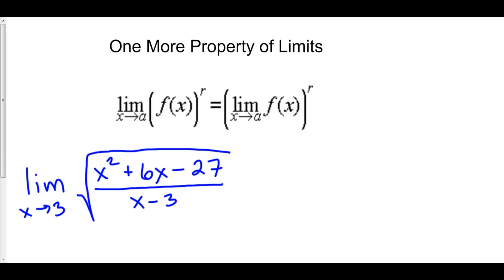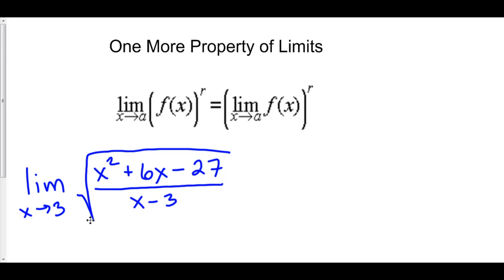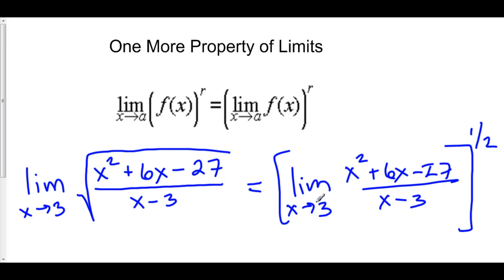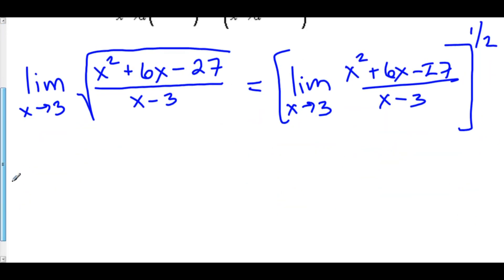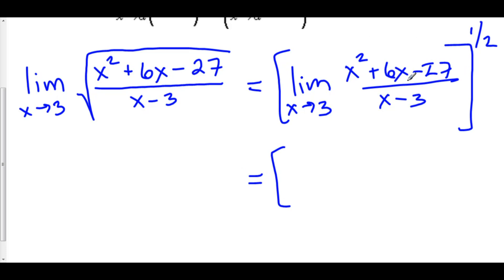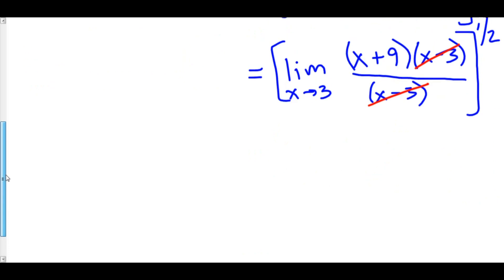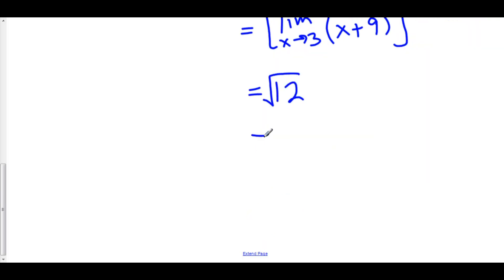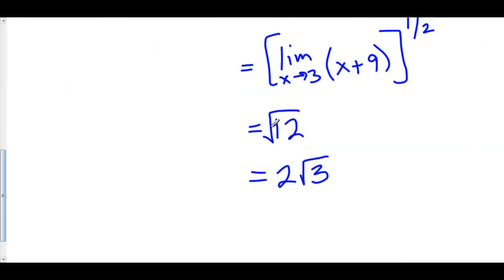One More Property of Limits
3 Properties of Limits 1